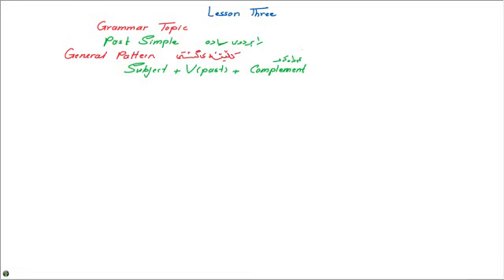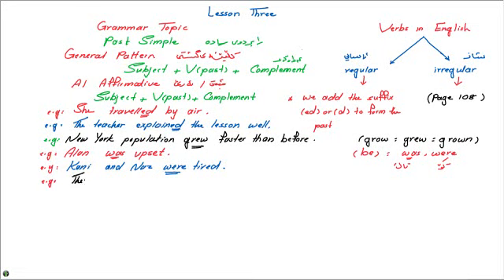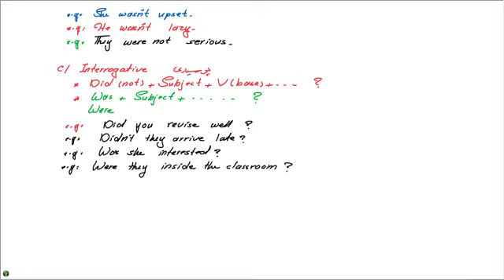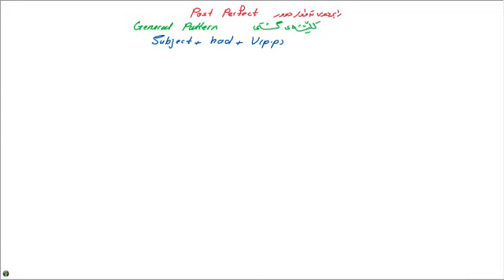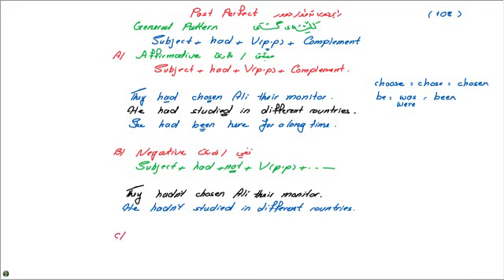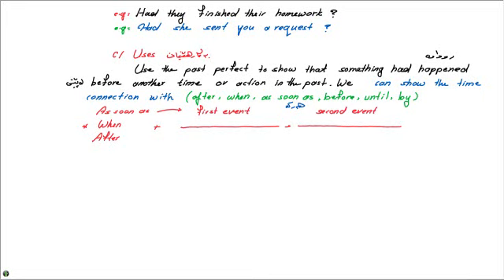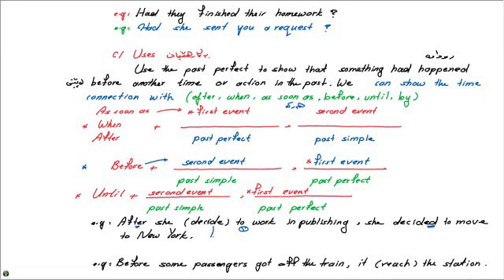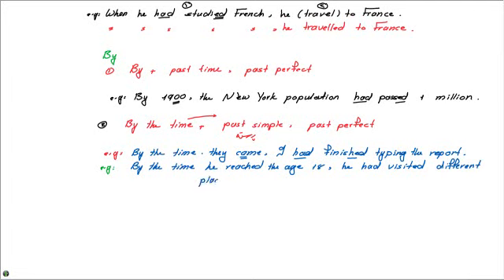زمانی ئینگلیزی - وانه‌ی سێە م پۆلی ١٢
ئینگلیزی - وانه‌ی سێە م پۆلی ١٢